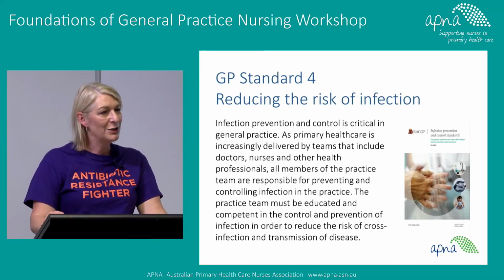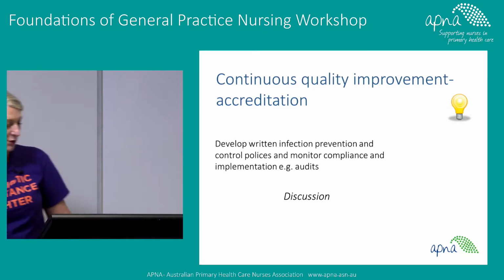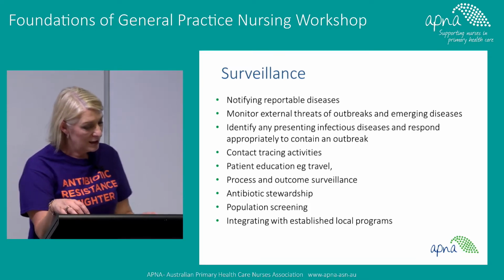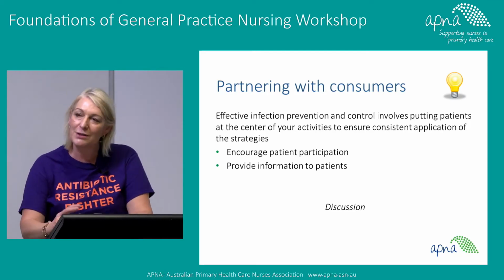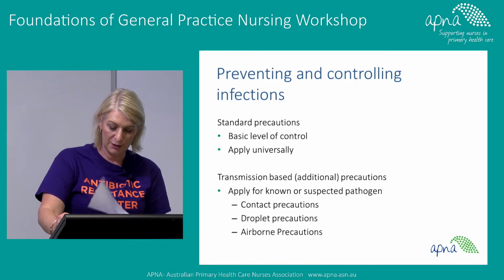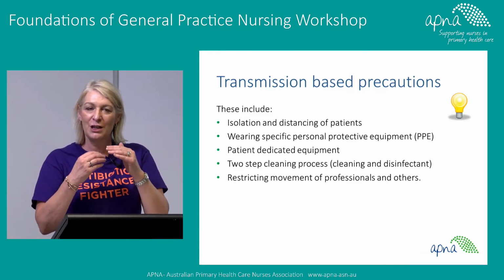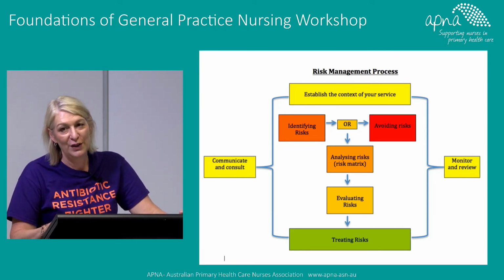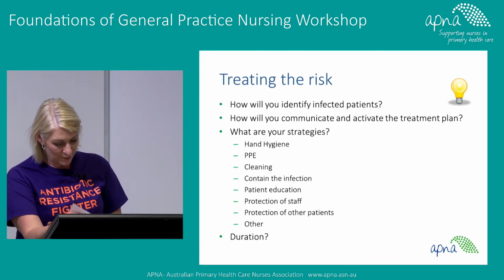Infection Prevention and Control Rose Griffiths